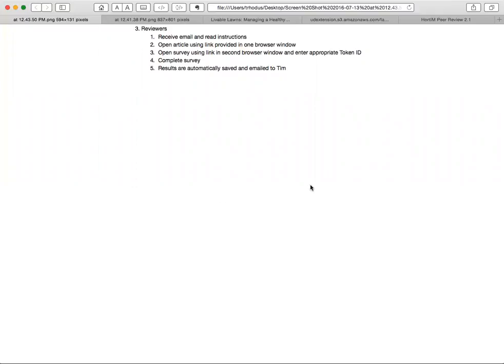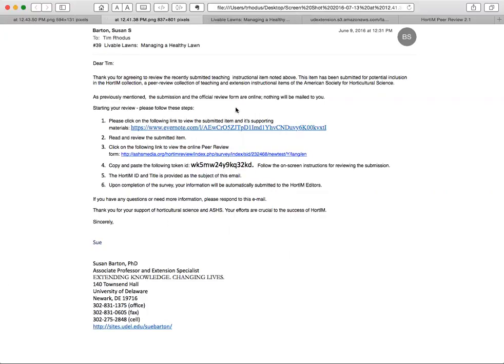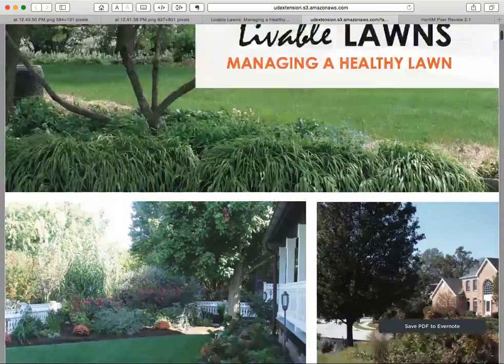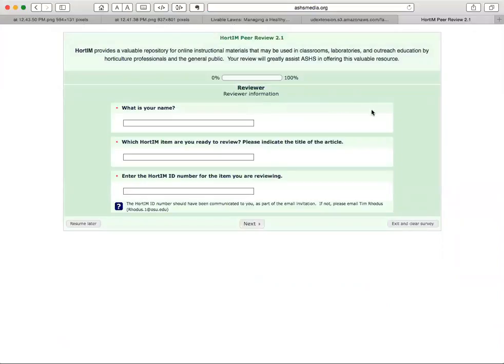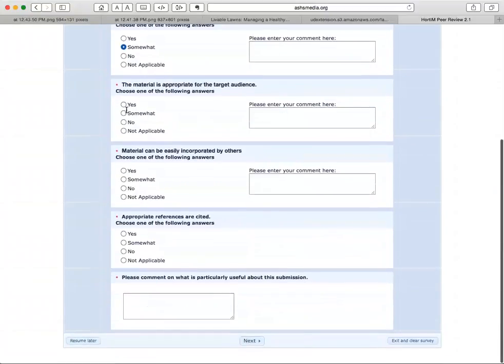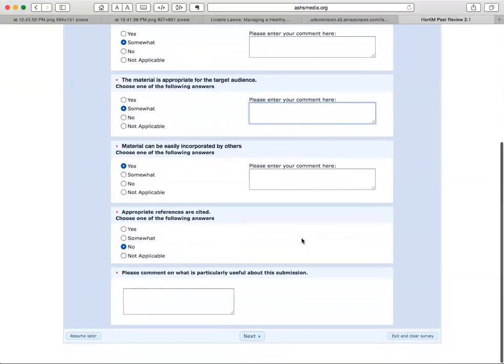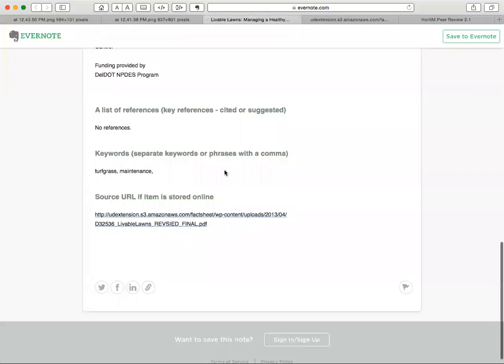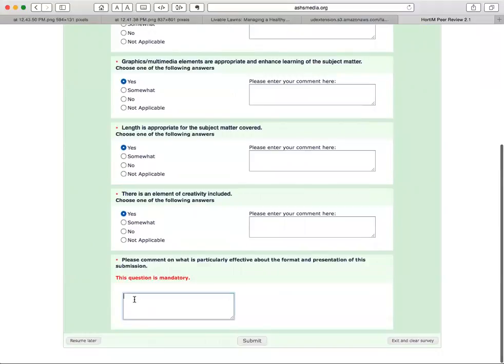3.1 HortIM Reviewers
Video tour of the HortIM Survey tool for reviewers.